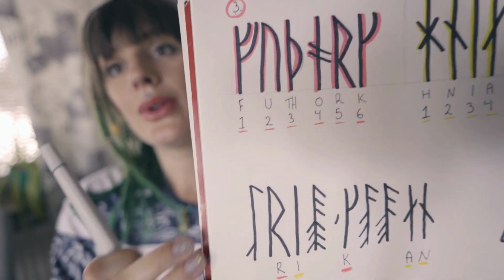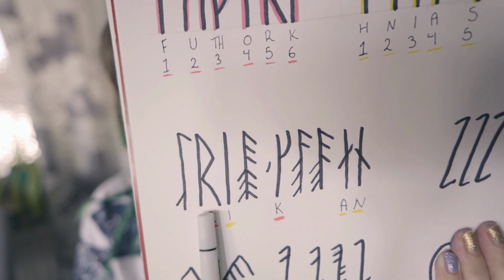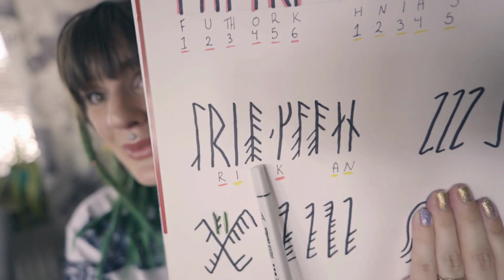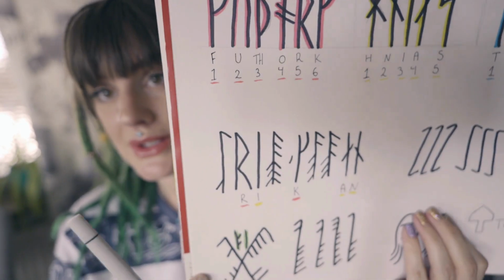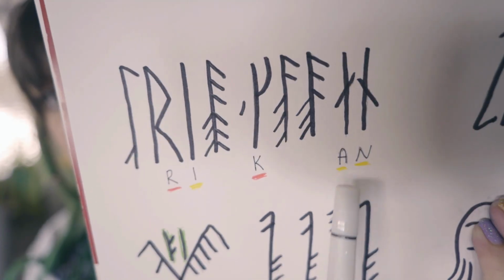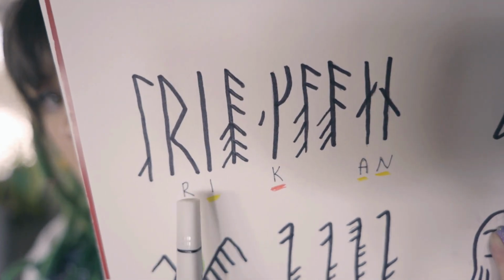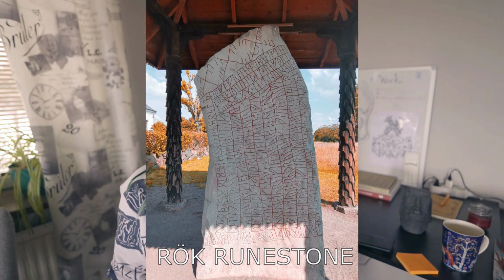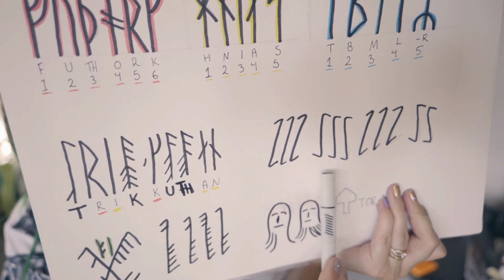Secret Runes - Introduction Course pt2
Hello and welcome back to the MooseLady School - today we will decipher something called "secret runes". This is a very cool and often times overlooked aspect of runes and runereading. Enjoy!
Oscar is still a bit confused.

00:00 Introduction
01:55 Let's start learning
02:20 What is an Ätt?
05:15 The Ätts and counting
07:15 Let's decipher secret runes
08:35 Reading the secret runes of runestone SÖ 167
11:40 Reading the secret runes of the Rök Runestone
18:35 Conclusion - out and look for secret runes

Links to my blog articles:
Valhyr:

Also - all images, music and videos are either made or taken by me or  @valhyr and owned by me, the ones that are not all fall under public domain. The music in this video falls under public domain.